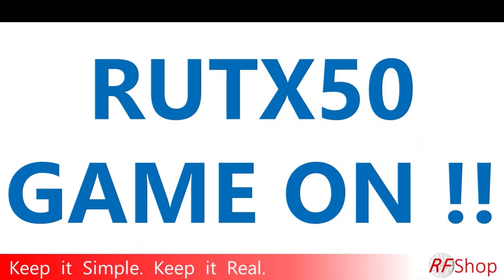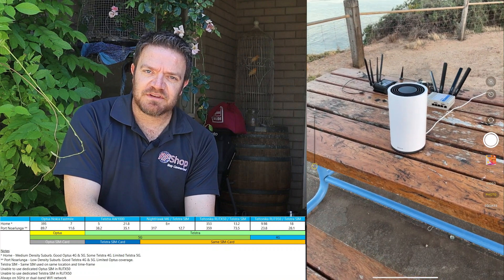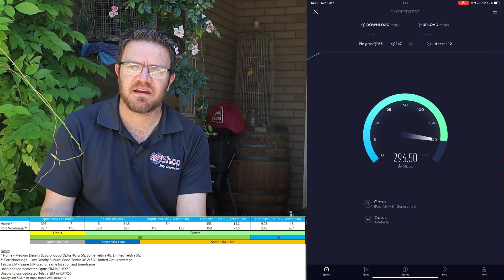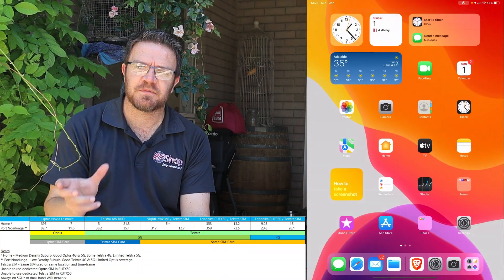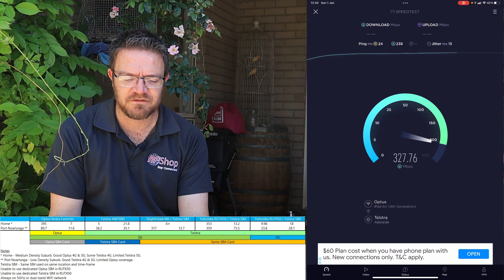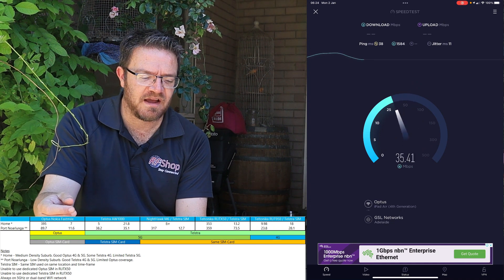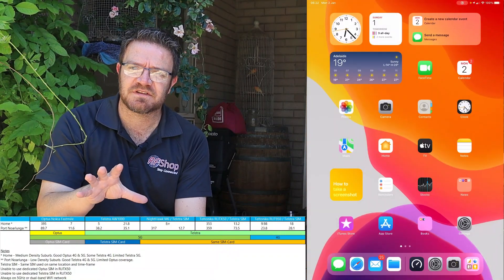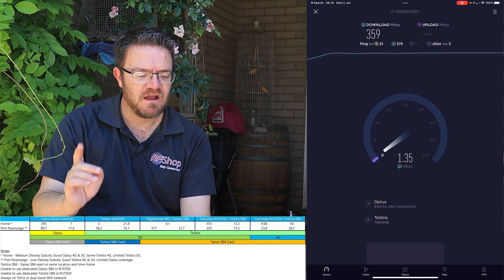Faster Internet with the new 5G modem RUTX50 from Teltonika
In this video I share my initial test results for the Teltonika RUTX50 and compare it to the other popular 4G and 5G modems on the Australian market.
The Nighthawk M6, Optus Nokia FastMile, Telstra AW1000 and Teltonika RUT950.